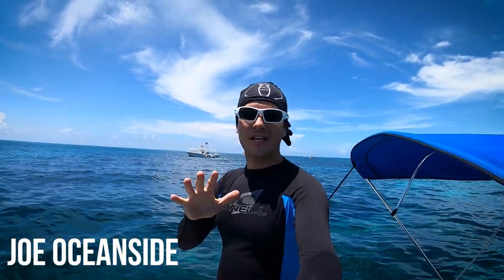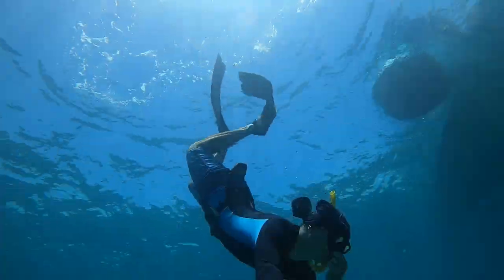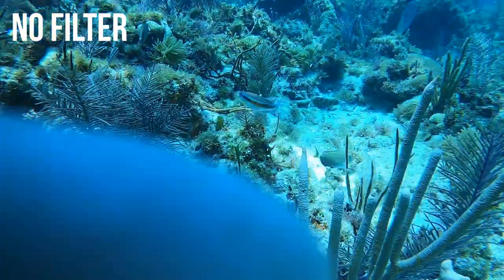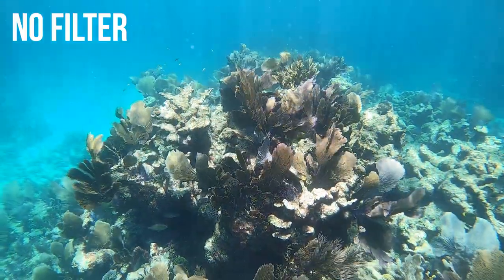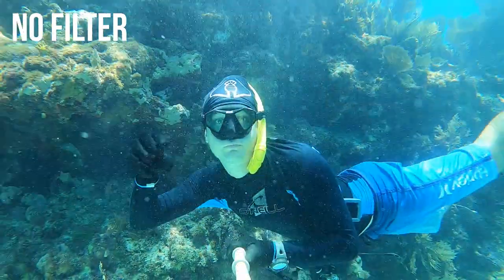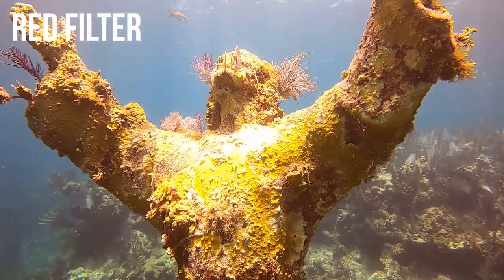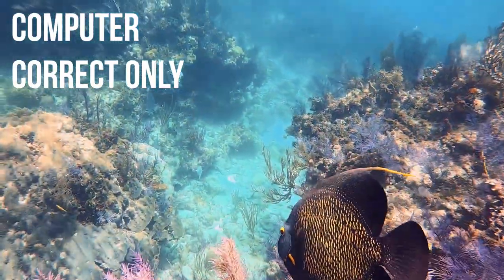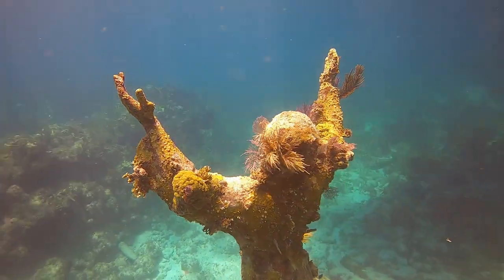Gopro Hero 8 Red Filter for underwater video - SHOULD I USE IT???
Gopro Hero 8 red filter is a good quick way to color correct your underwater videos and underwater photos. In this video I compare underwater footage between a Gopro Hero 8 and a Gopro Hero 8 with a red filter. I also compare the red filter footage to footage fixed in the Dive plus app. The Dive plus app is an incredibly easy and great way to color correct underwater videos and photos.

Many underwater video enthusiasts swear by a red filter, after comparing the Gopro underwater video with red filter vs fixed in Dive plus app I am not so sure which one is better. I may add the red filter to my Gopro Hero 8 accessories kit.

Check out the Gopro Hero 8 red filter I used in this video

Gopro Hero 7 red filter

Gopro 8 black w card and 2 batteries

Gopro Hero 8 Dive housing